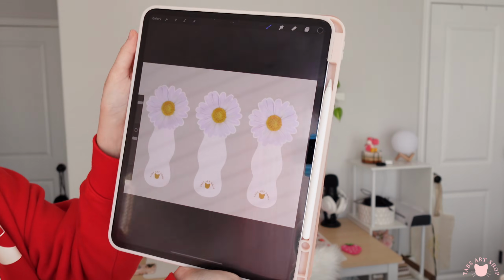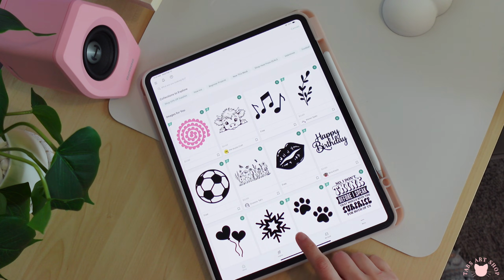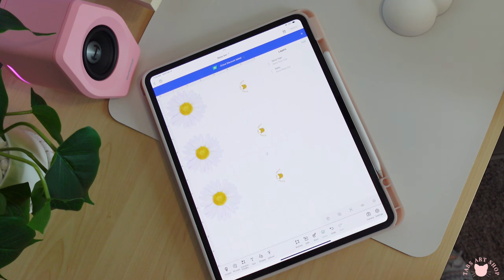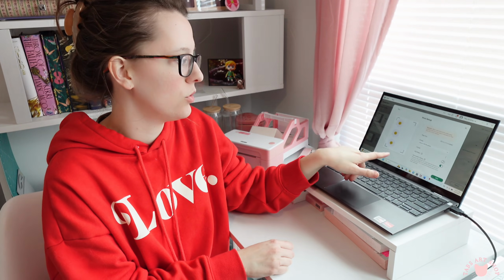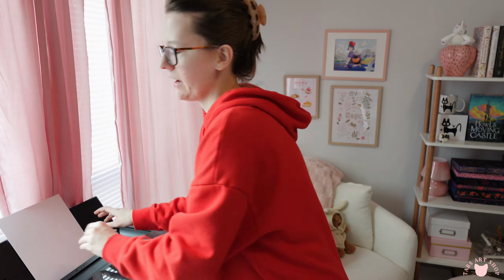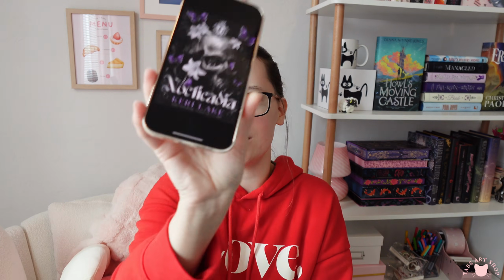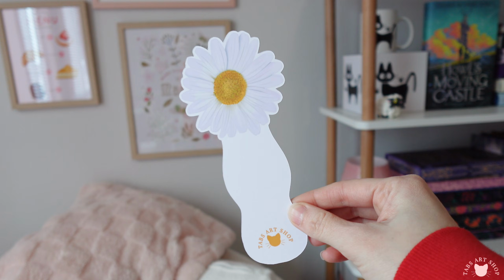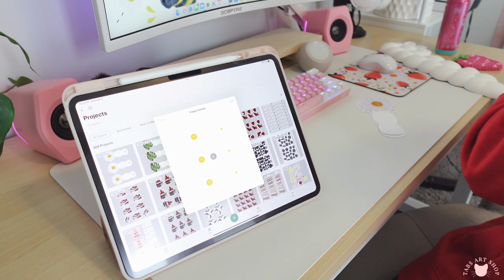New Ideas & Feeling Inspired 🎨📖 double sided bookmarks, reading updates, & cricut crafts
In today's studio vlog, I learn how to print double sided using the cricut! I also share my reading updates and a small craft haul. :)

✨Products Shown✨
140lb Matte Cardstock
Bubble Mailers
Cellophane Bags